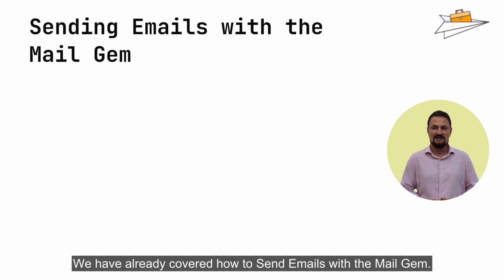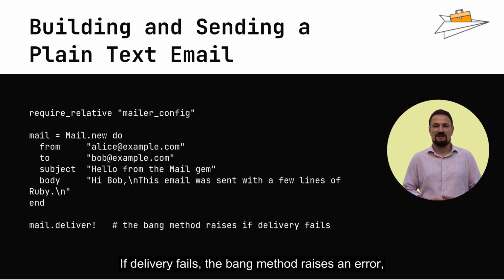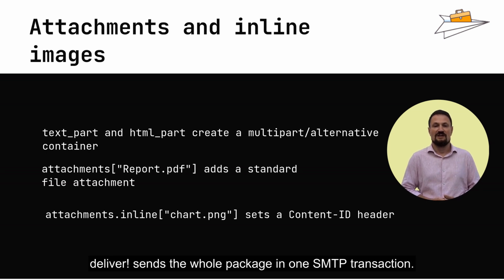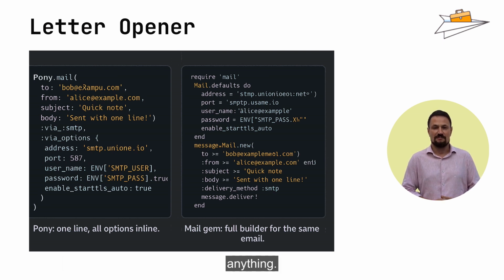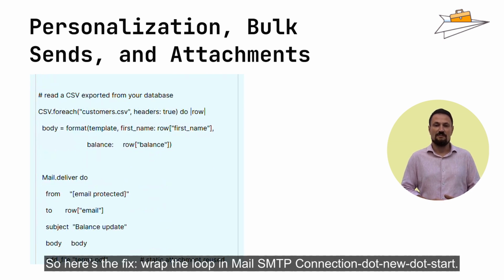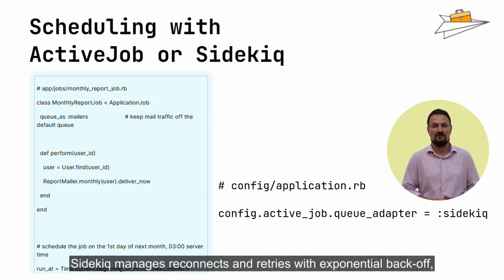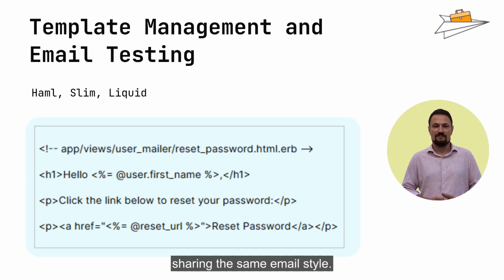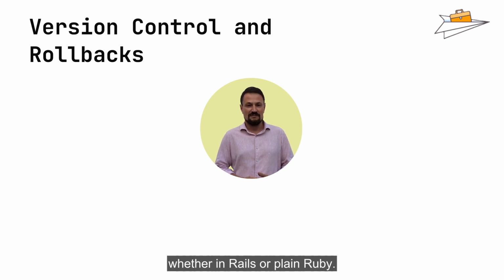How to Send Emails in Ruby Without Rails | Mail, Pony & Letter Opener Gems Explained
Learn how to send emails in Ruby projects without relying on Rails. In this video, we cover the Mail gem for SMTP setup, attachments, and inline images, plus lightweight tools like Pony (for one-line sends) and Letter Opener (for local previews). You’ll also see how to handle personalization, bulk sending, and scheduling with Sidekiq or Rufus-scheduler.

Perfect for Ruby developers building CLI tools, background workers, or lightweight apps.

Topics covered:
00:00 Intro
00:35 Sending Emails with The Mail Gem
01:18 Building and Sending Plain Text Email
01:45 Attachments and Inline Images
02:36 Lightweight Gem: Pony
02:55 Letter Opener
03:30 Andanced features
03:48 Personalization, Bulk Sends and Attachments
04:54 Scheduling Emails
05:39 Template Management and Email Testing
06:35 Local Preview Options
06:55 Version Control Rollbacks

👉 For more details, check out our full blog article with code examples